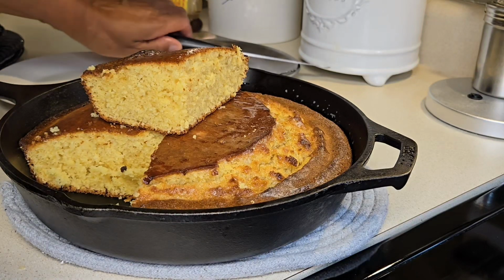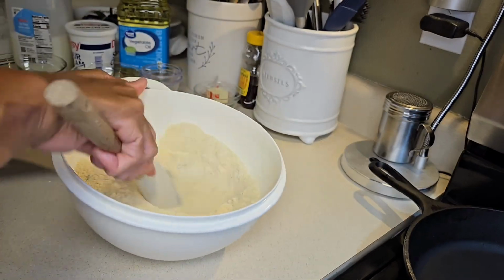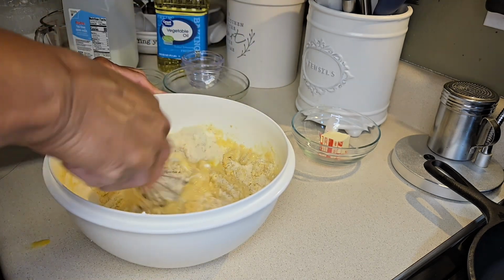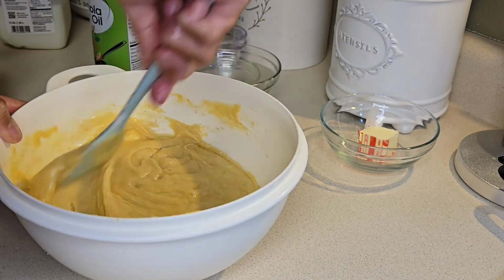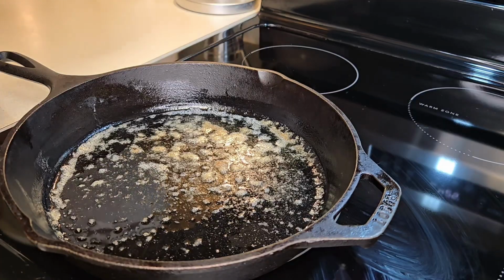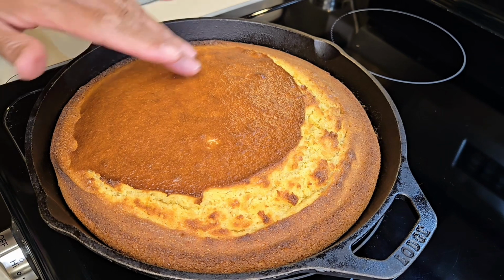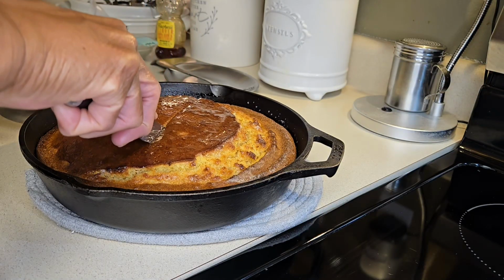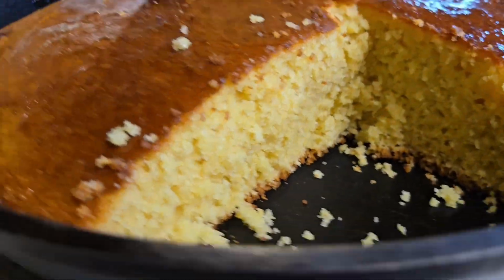Honey SWEET CORN BREAD